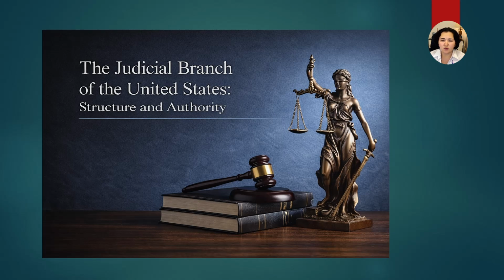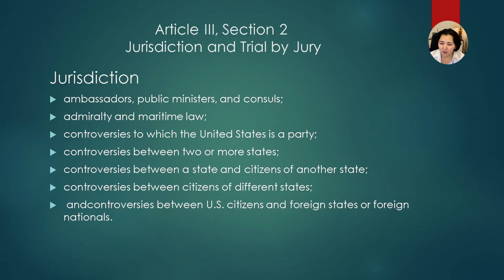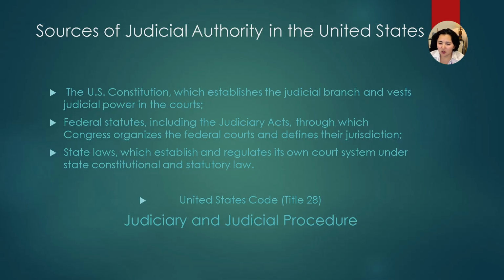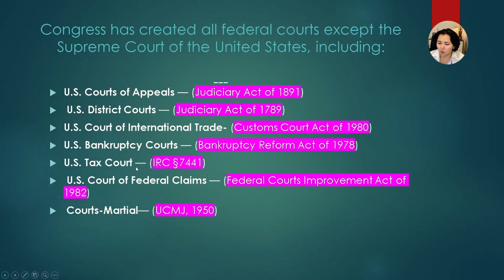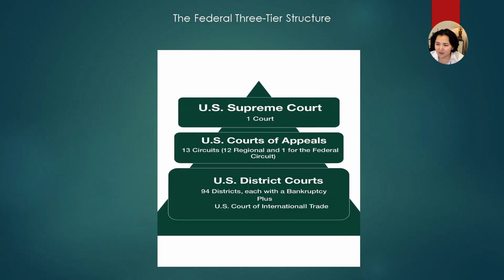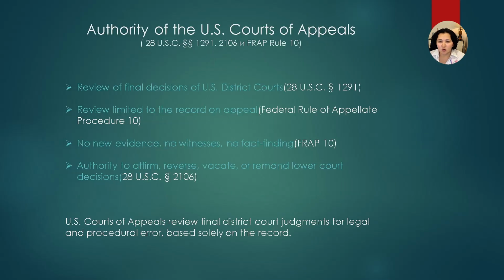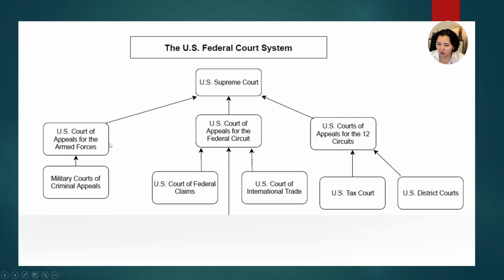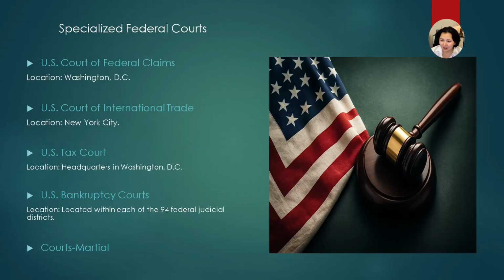The Judicial Branch of the United States: Structure and Authority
The U.S. court system often appears complex, layered, and confusing—especially for immigrants, students, and lawyers who are just beginning to navigate American law.

In this video, you will receive a clear, structured, and accessible explanation that covers:

🔹 the U.S. Supreme Court and which courts were created by Congress
🔹 the structure of the federal appellate courts
🔹 the overall structure of the U.S. court system
🔹 what jurisdiction means and how to file a lawsuit correctly
🔹 why the United States has hundreds of courts and how they are interconnected
🔹 why there are 94 U.S. District Courts
🔹 specialized courts and their place within the system
🔹treason under Article III of the U.S. Constitution

This video will help you see the U.S. judicial system as a coherent whole—from the Supreme Court to district courts and specialized tribunals.

If you live, study, or work in the United States, understanding this system is critically important.